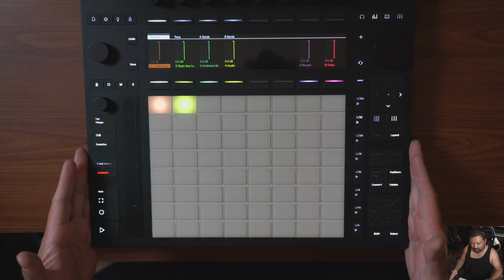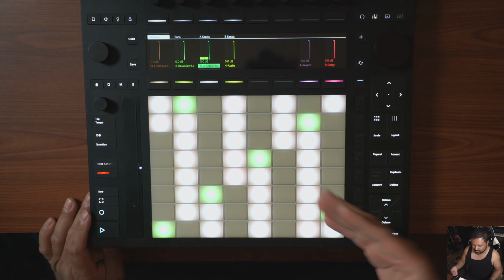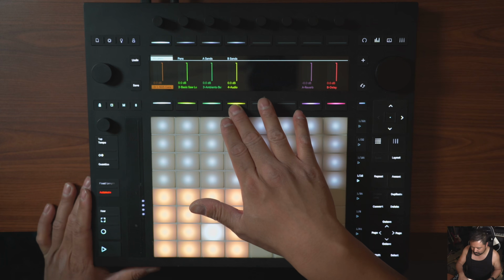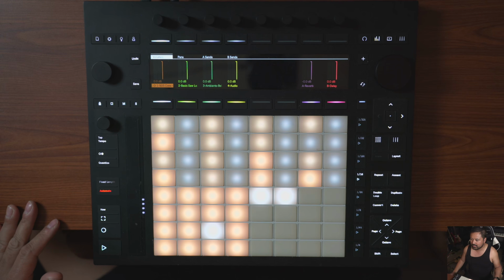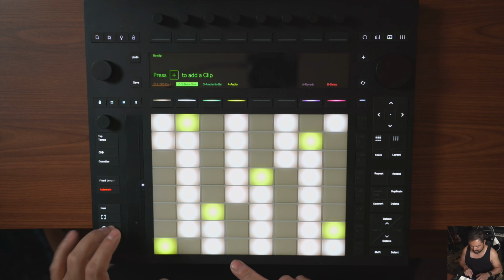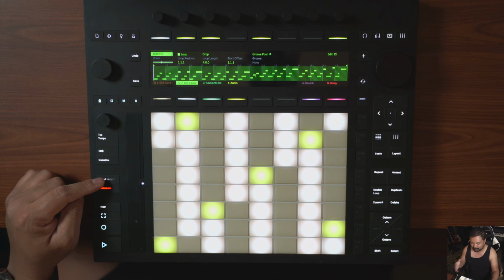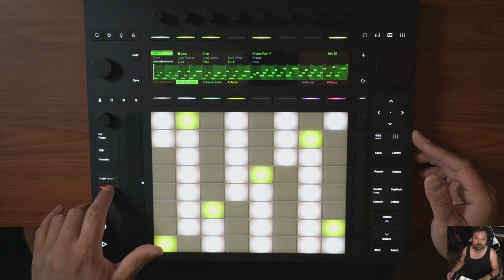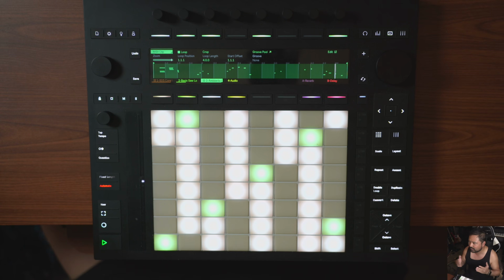Setting Up Your Push for Live Looping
This video shows you how to set up your Ableton Push 3 (or any Push) for live looping and discusses the things you need to think about when you're live looping.